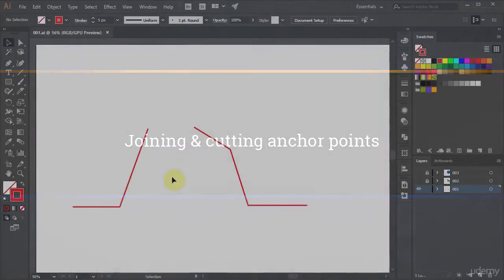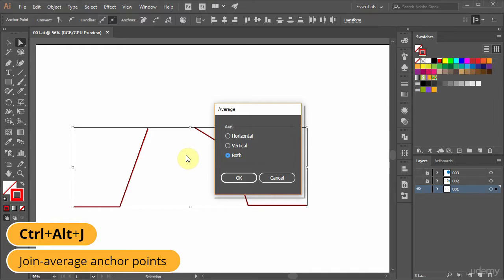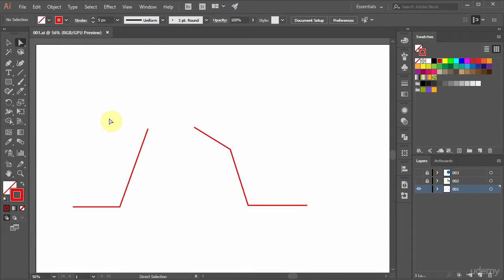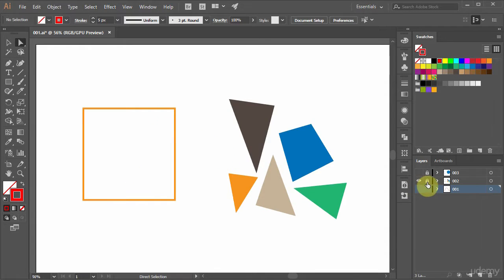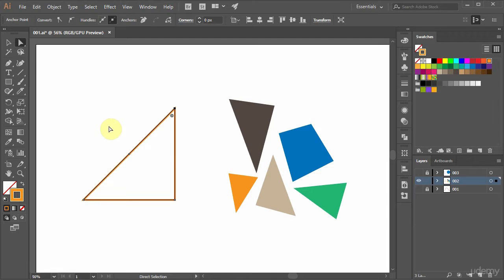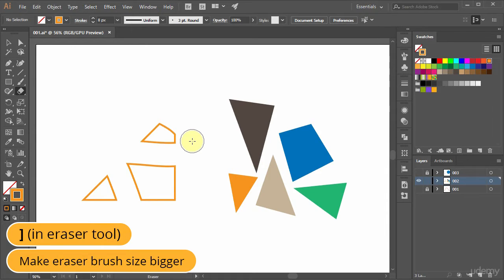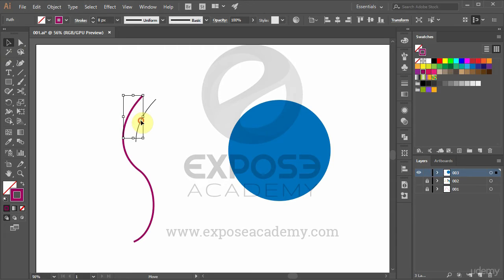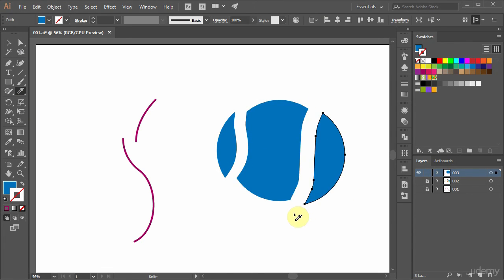18 - Adobe Illustrator - Ilustração vetorial avançada - Joining and cutting shapes